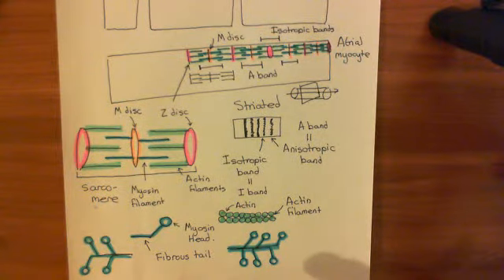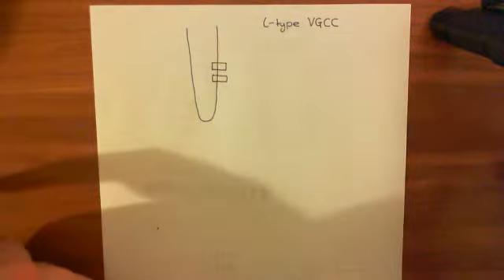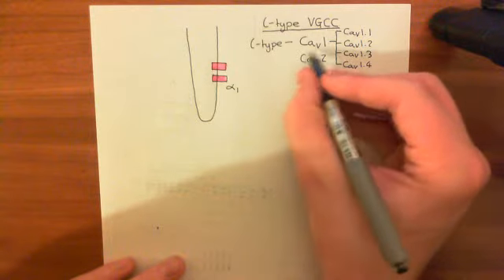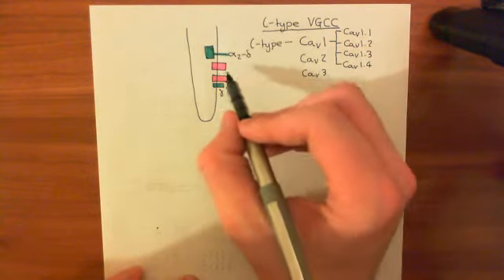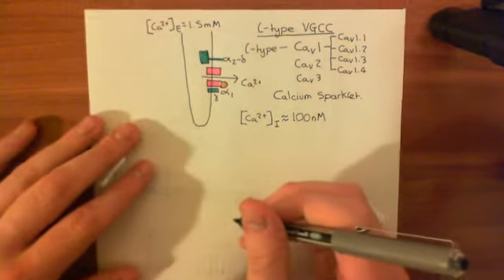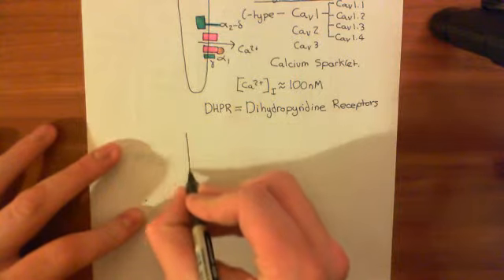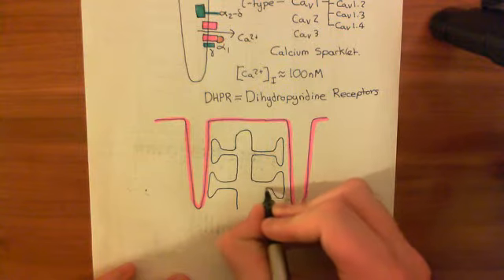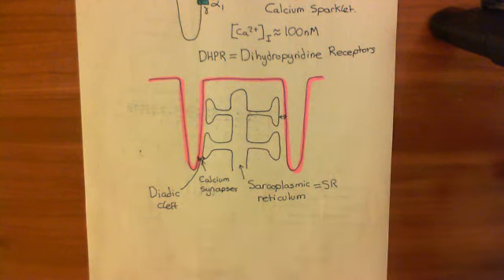Cardiac Muscle Contraction Part 3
In this video we discuss the contractile structures within cardiomyocytes, as well as the mechanisms underlying excitation contraction coupling and contraction itself.